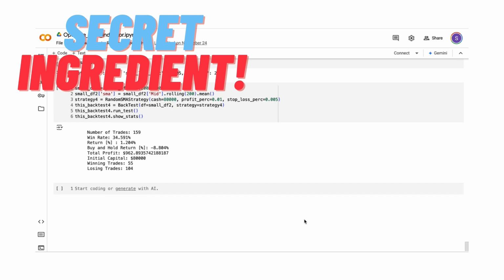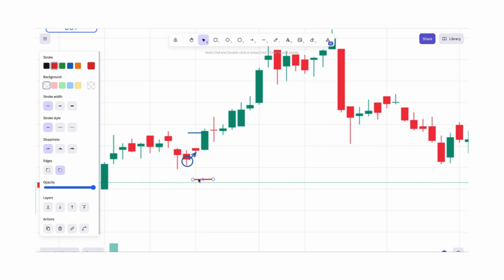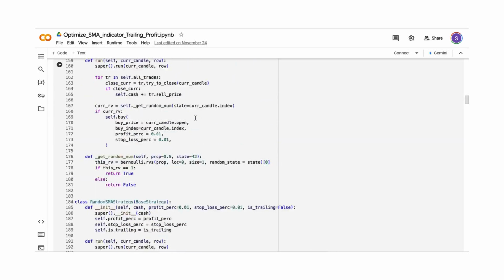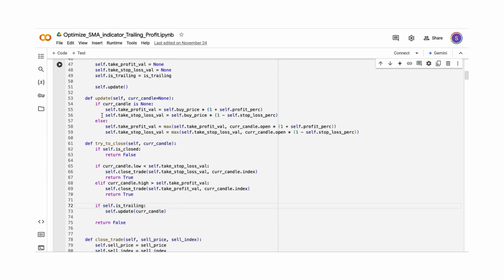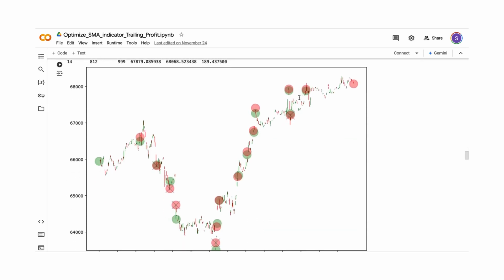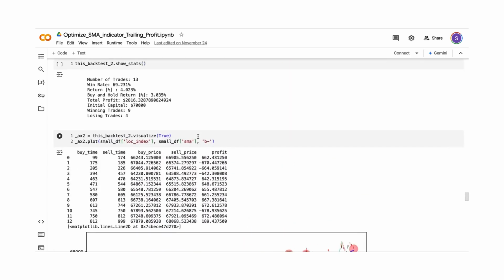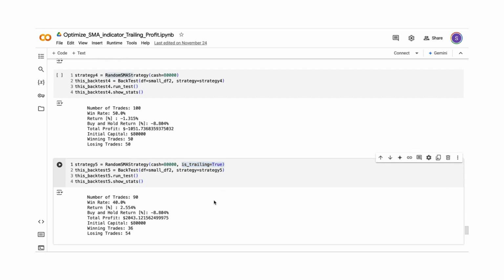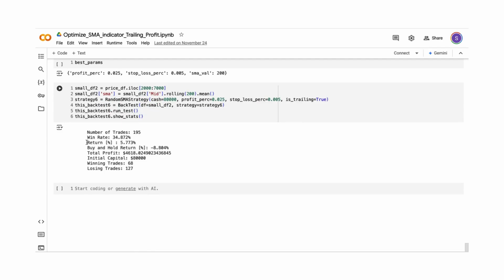4x your Returns with this one Secret Ingredient: Python Backtests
In this video, I take the SMA-based trading strategy to the next level by adding a trailing stop loss, which helps lock in profits and reduce downside risk. By optimizing this risk management technique, I show how it can 4x the returns compared to the original strategy. Using Python, I backtest the updated approach and analyze why the trailing stop makes such a difference.

🔍 Topics Covered:

* How a trailing stop loss improves trading strategies
* Implementing a trailing stop in Python
* Backtesting the SMA strategy with and without a stop loss

00:00 - 01:00 : Intro
01:00 - 03:56  : Example
03:56 - 08:57 : Python
08:57 -11:59 : Visualize
11:59 - 13:29 : Backtest
13:29 - 16:06 : Optimize